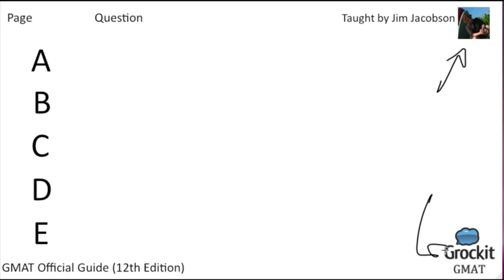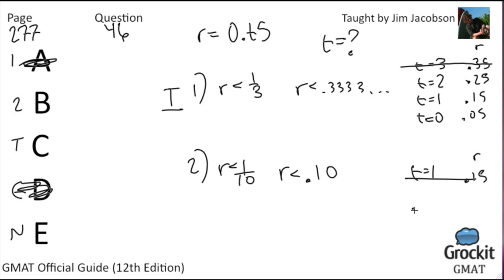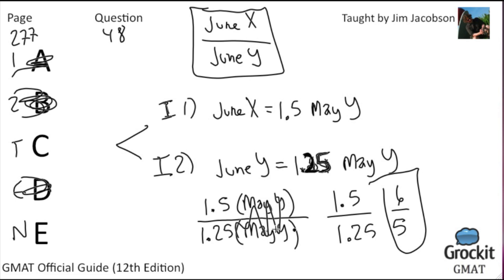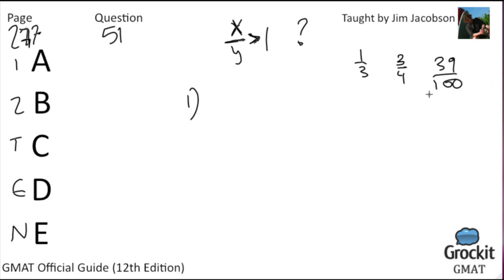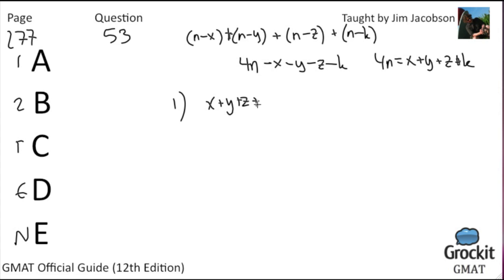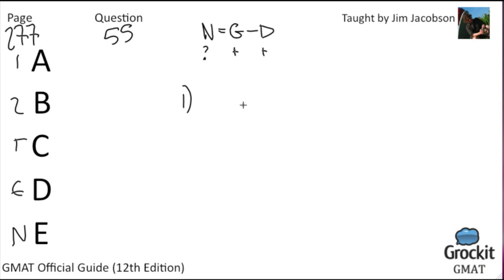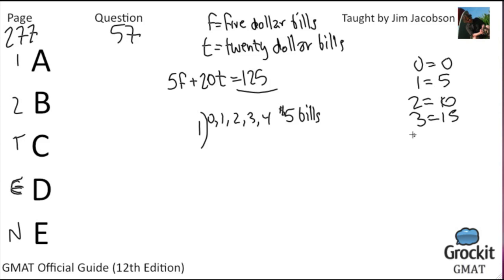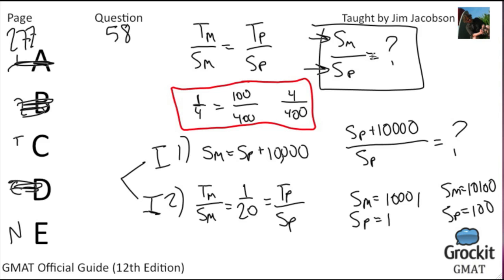Grockit GMAT Official Guide pg. 276-277